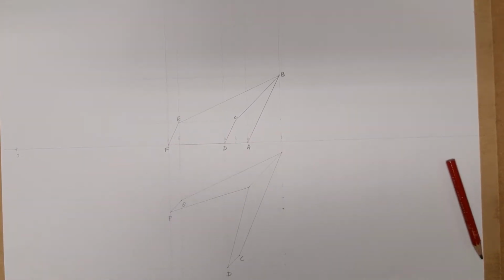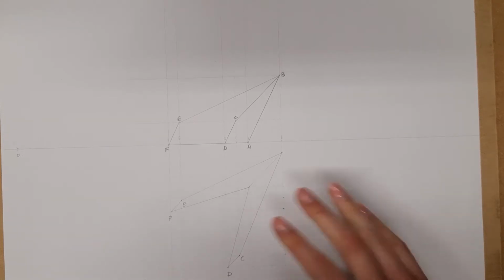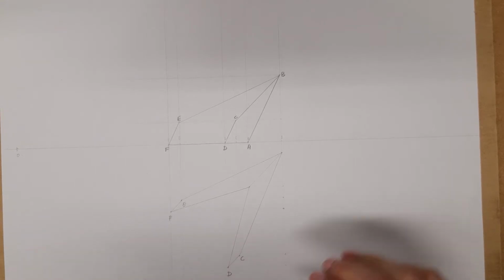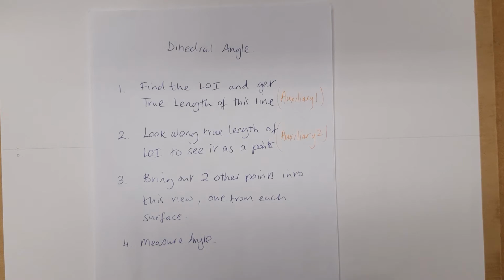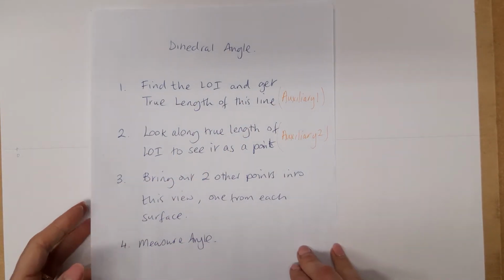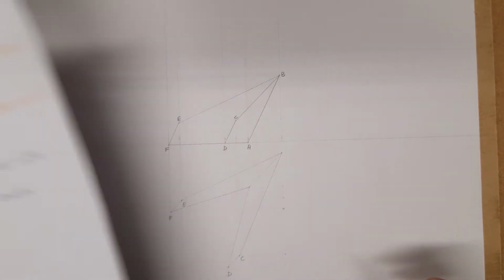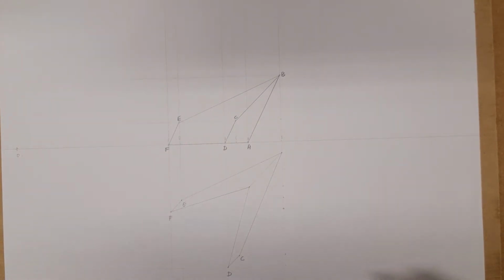2017 B2 DCG